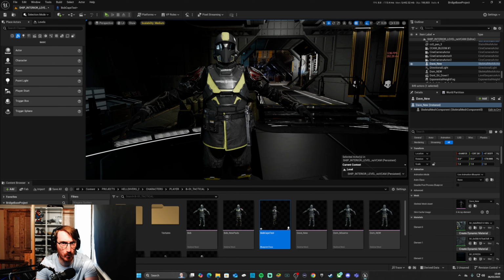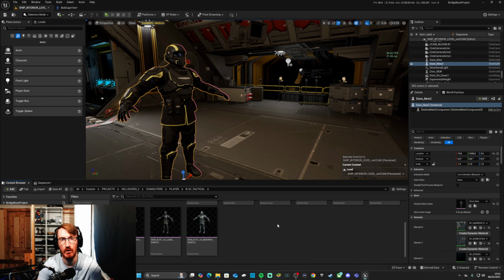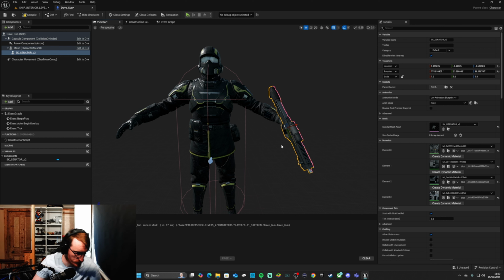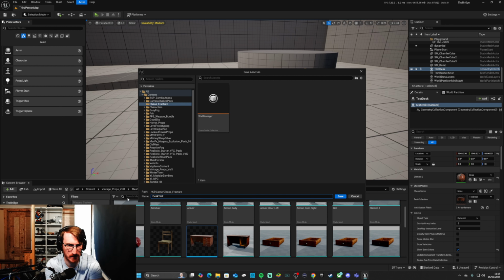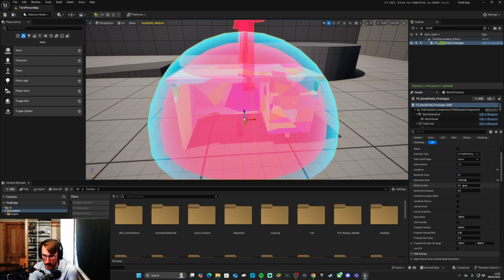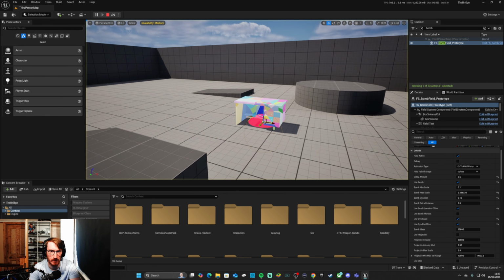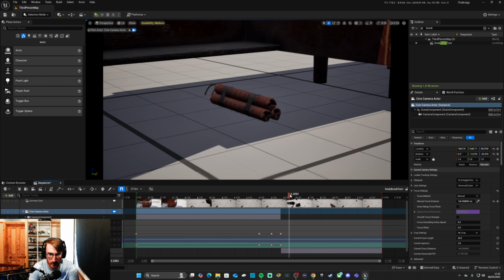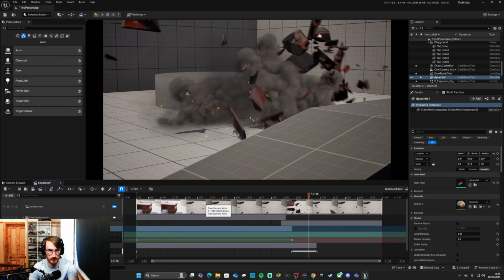How To Blow Stuff Up And Equip Weapons In Unreal Engine 5 - What I Learned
How To Blow Stuff Up And Equip Weapons In Unreal Engine 5

In this video I go through what i learned from making my previous two videos. This is all in the pursuit of making my own Unreal Engine 5 Movie Adaptation of my own video game, The Dark Side Of Mars.

Timecodes:
0:00 Intro
1:26 Equipping Weapons
7:50 How To Blow Stuff Up
18:38 Making A Quick Scene
23:20 Outro

Special Thanks To Virtual Production Insider For Their Great Tutorial!